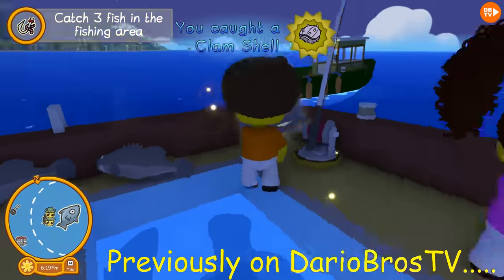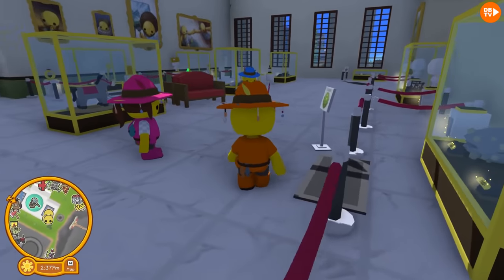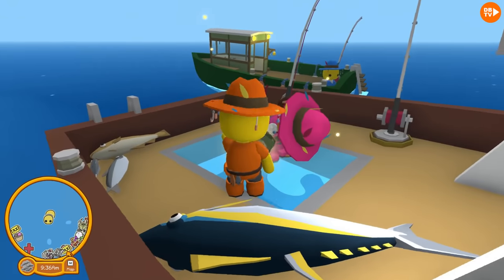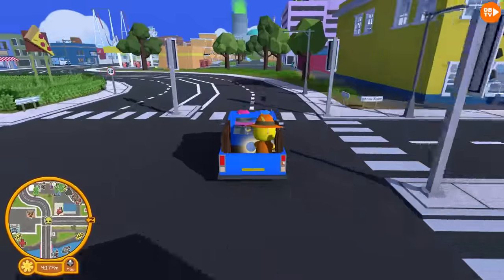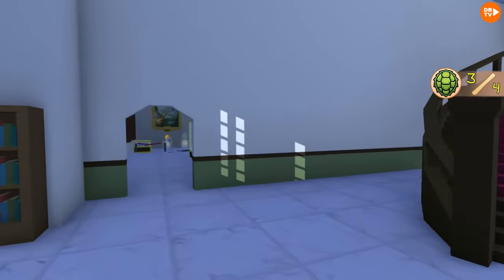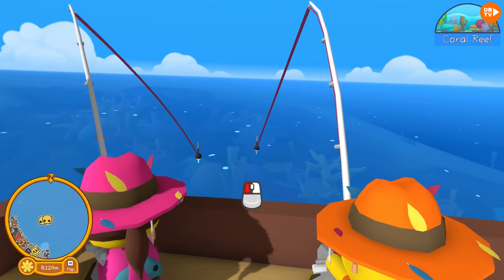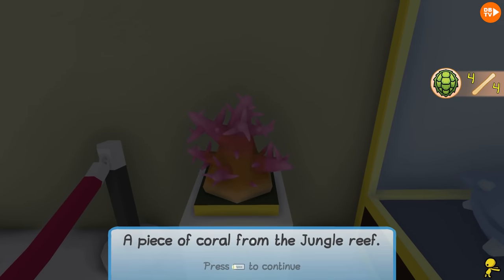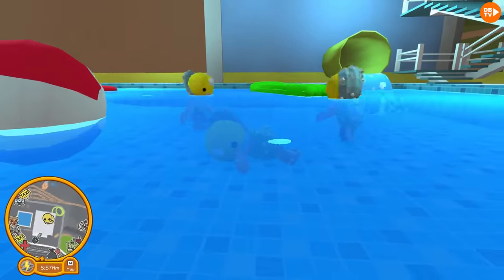HOW TO UNLOCK THE OCEAN COLLECTION COSTUME IN WOBBLY LIFE UPDATE 0.7.5.2